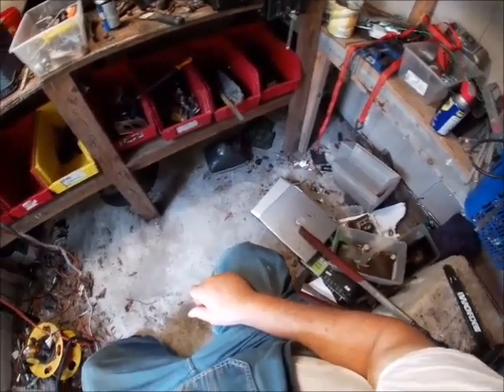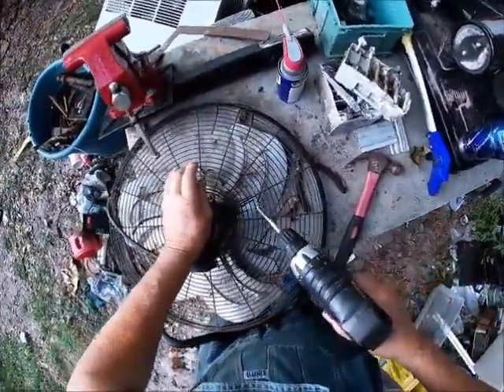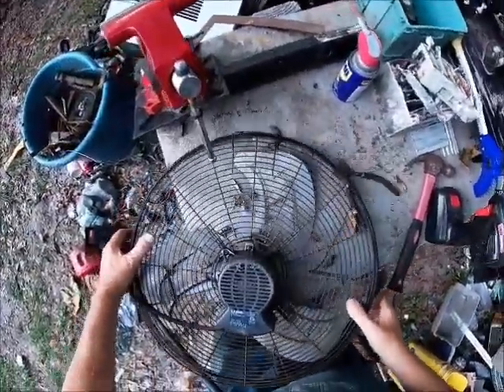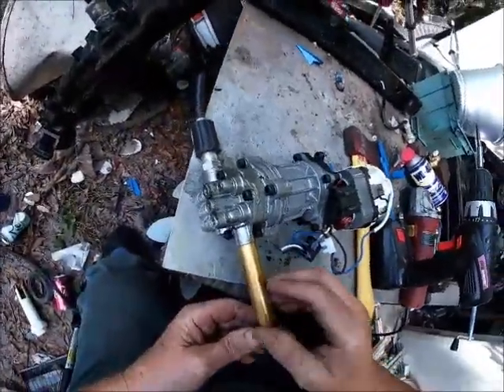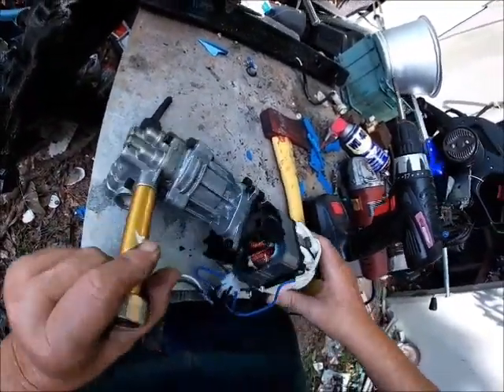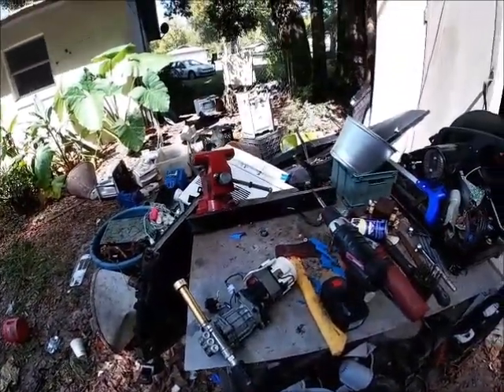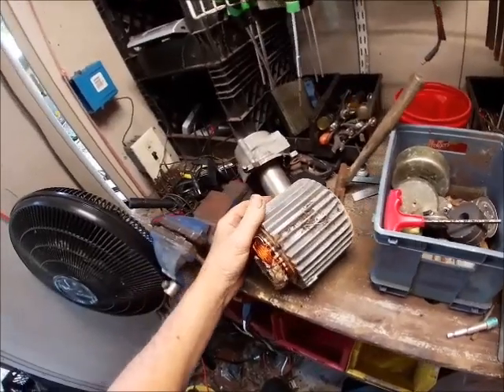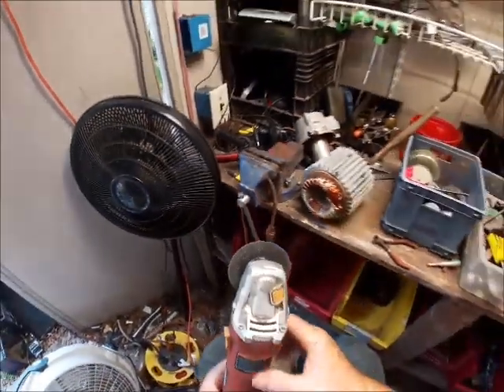Dang! It's Aluminum, No It's Copper, I Don't Know??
Cleaning up the shop and doing some micro scrapping in the process. We have been waiting 2 days for this man to come over here and haul off a bunch of trash. If he is a no show today we will have to go to plan B. Cutting back on my Gabapintin meds is not working out to good.

Just one of those days I could not think of a title for this video